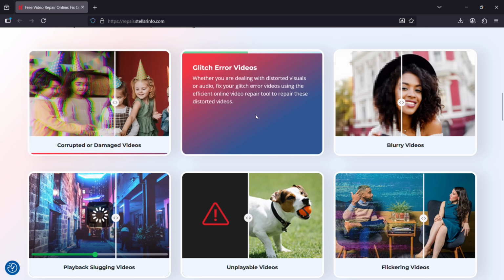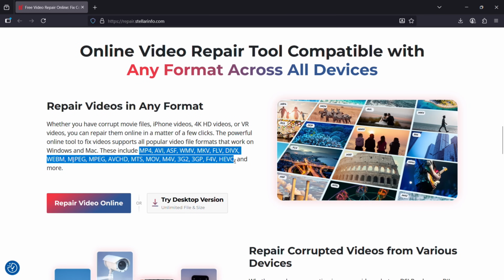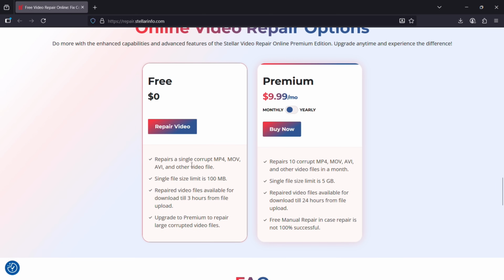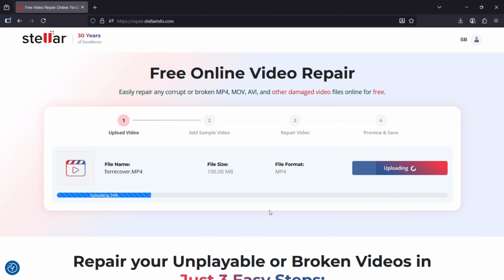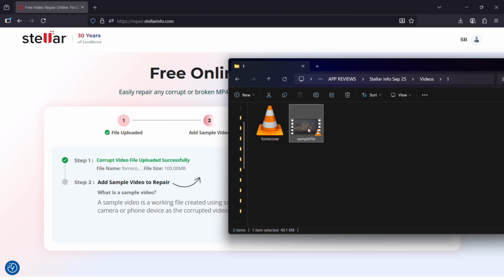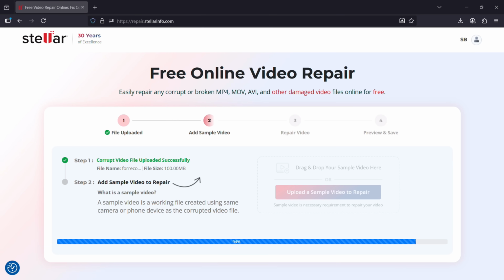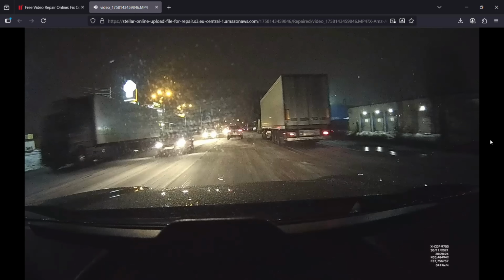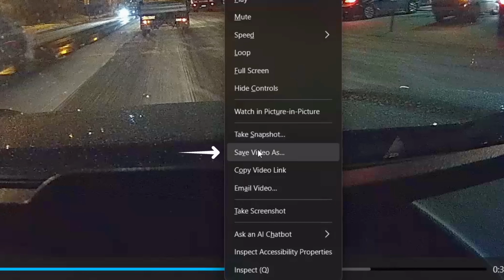[FREE] How to Repair Corrupted Videos Online! [No Software Install]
Easily repair any corrupt or broken MP4, MOV, AVI, and other damaged video files online for free. No software installation is needed. This online tools supports any video format, across all type of devices.